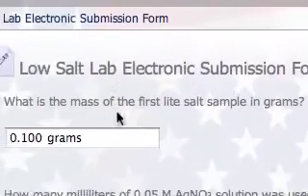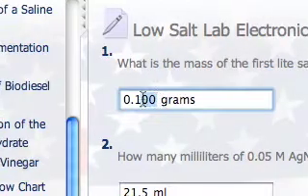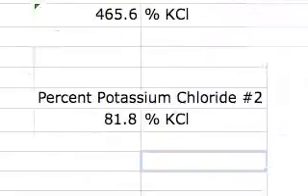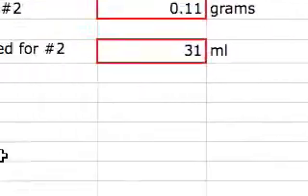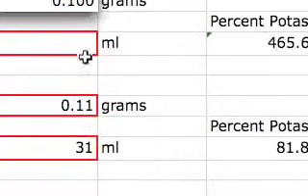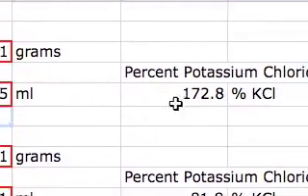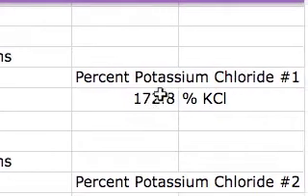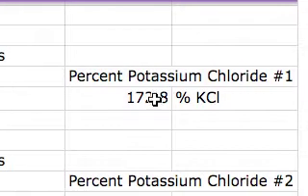Calculating % Potassium Chloride in a Low Salt Sample Using Excel Template in Angel LMS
In this video, the procedure for calculating the percent composition of KCl in a low salt sample using an Excel template in Angel is outlined.  The % composition will be used to complete your electronic lab form in Angel.